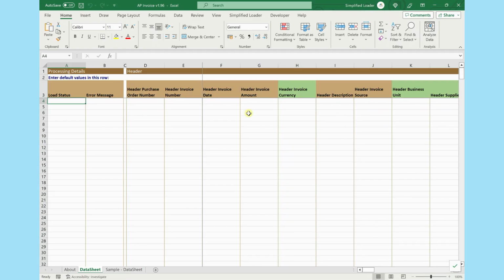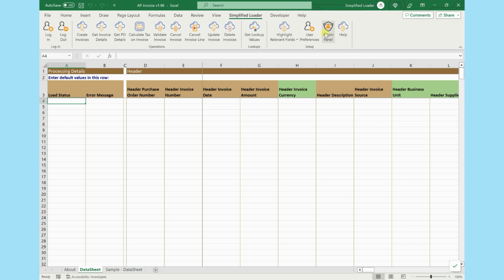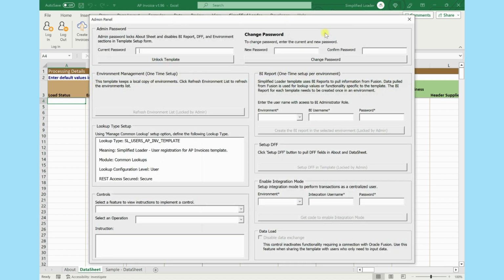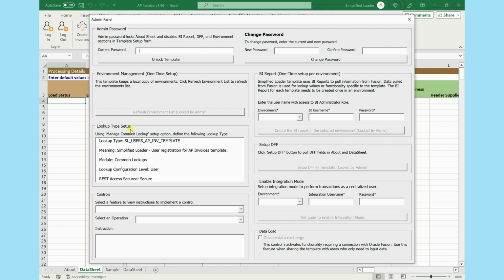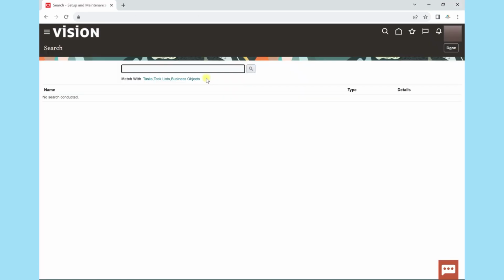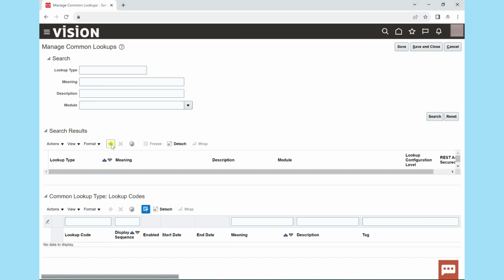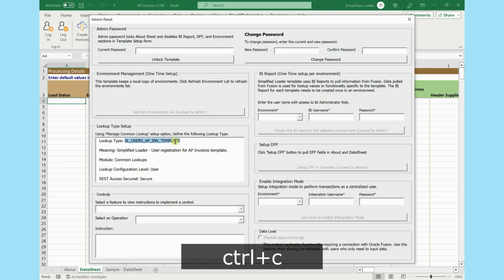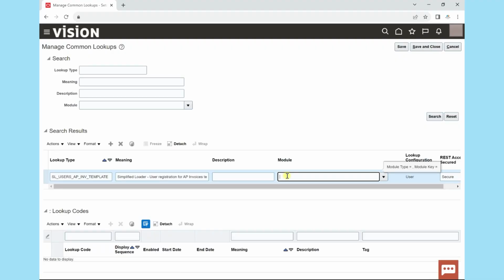User Registration Lookup Type - Simplified Loader Video Tutorials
Setting up a template for the first time use, requires creating a Lookup Type and adding users requiring access to this Lookup Type.

Get Lookup Type name and meaning details by navigating to the Admin Panel in the Excel template. In Admin Panel, refer to section “Lookup Type Setup”. The Excel Template validates user login by referring to the Lookup Type specified in the Admin Panel.

To set up Lookup Type, navigate to Oracle Fusion. Go to the Setup & Maintenance page. From Setup & Maintenance page, search for the task “Manage Common Lookups”. Click the plus icon to add a new Lookup Type. Enter Lookup Type details specified in the Admin Panel.

Save the Lookup Type record.